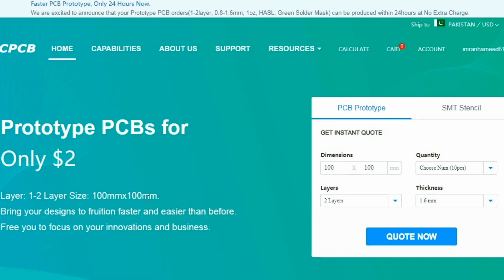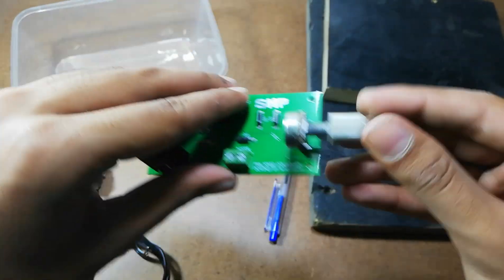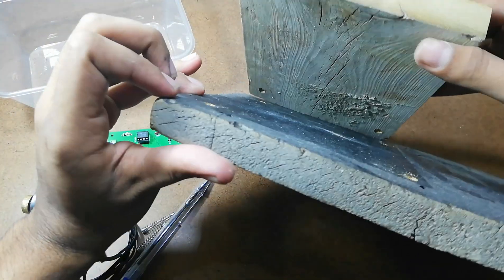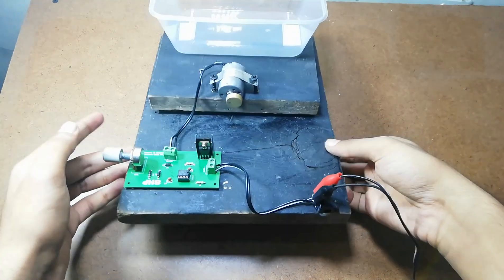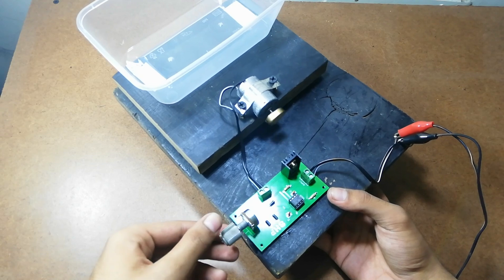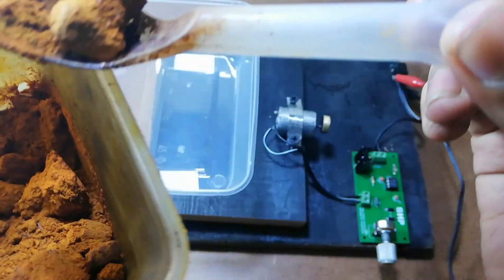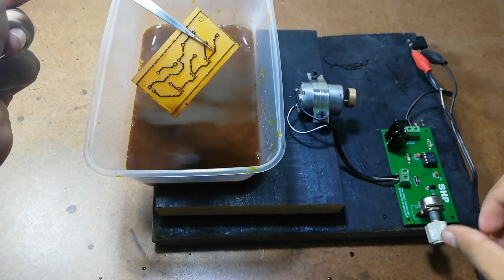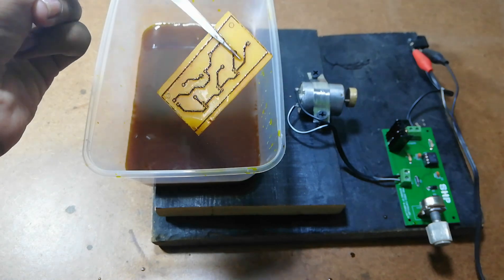How to make a PCB etching machine at home?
JLCPCB link in new video will be:  $2 for 10 PCBs & 24 Hour Production:

Hi friends, Assalam O Alikum, welcome to simple homemade projects. In this video i had shown you that how you can make a PCB etching machine at your home. To make it i am going to use :

1. Plastic container
2. Vibrator ( vibrating motor)
3. 4 ballpoint springs
4. Wood pieces
5. DC jack
6. PWN motor speed controller
7. Electric wire
8. Screws
9. FeCl3, for etching

I hope friends that you will like this project.